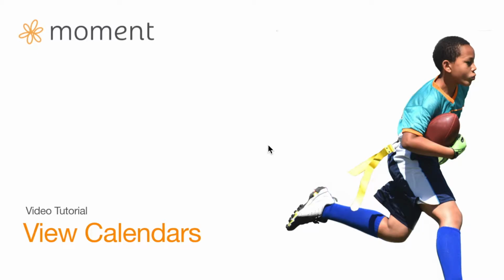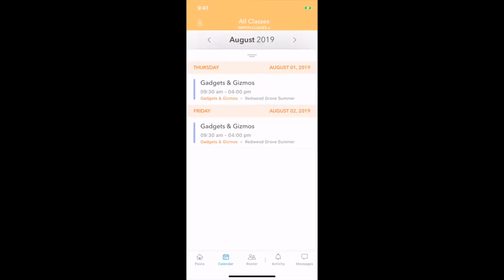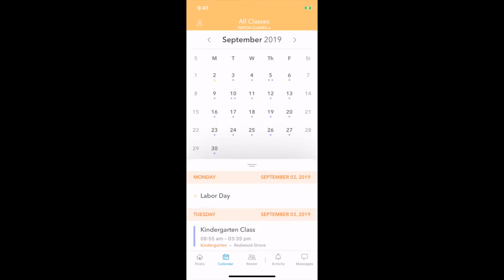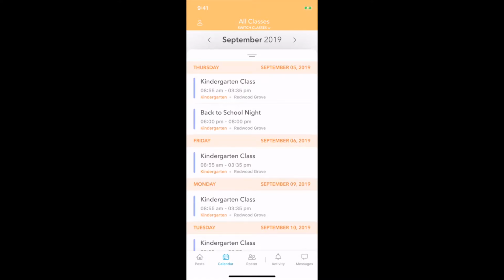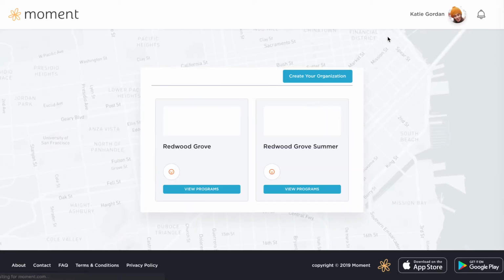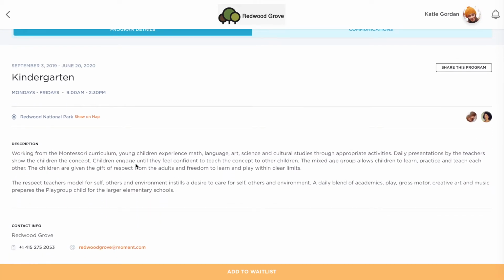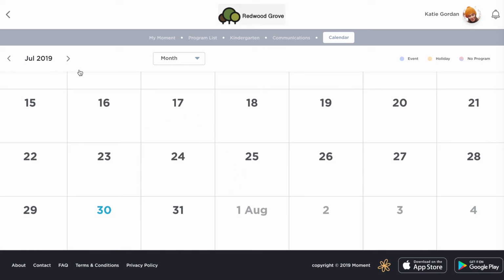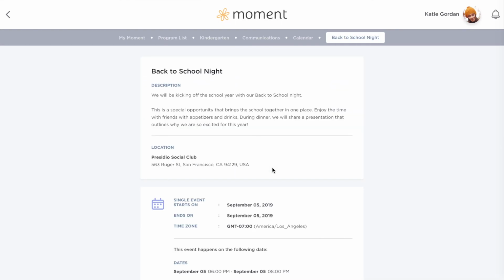Moment Tutorial - View Calendar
Moment is reimagining parent communication. Since program calendars can be dynamic, it is important to provide a reliable way for parents and staff to stay up-to-date. Providing access to calendars on the web, as well as on iPhone and Android devices makes is easy for families. By streamlining the logistics, we all have more time to focus on what's most important, the kids!

Camps, afterschool programs, preschools and elementary schools use Moment for registration and parent communication. With Moment's app, staff and teachers can upload photos and videos, send reminders and announcements, include links and send Important Posts for urgent information they need families to see right away. The Moment app also includes a calendar for each class or camp and the ability to direct message parents and staff.

to learn more about Moment.